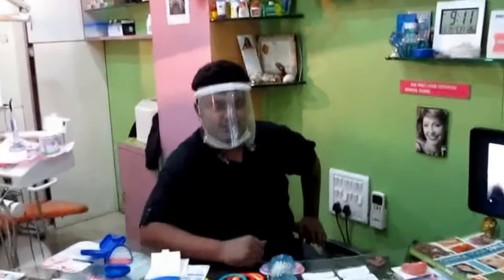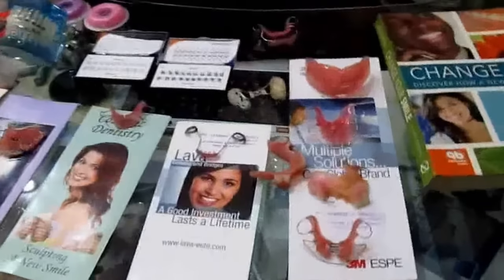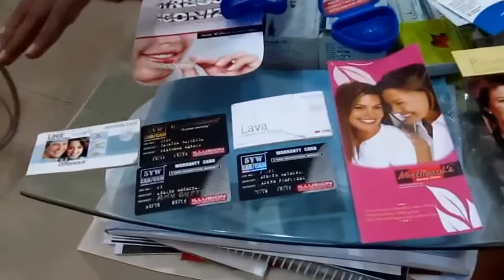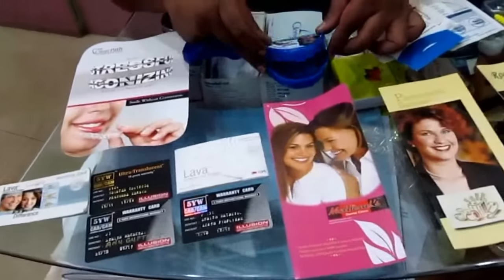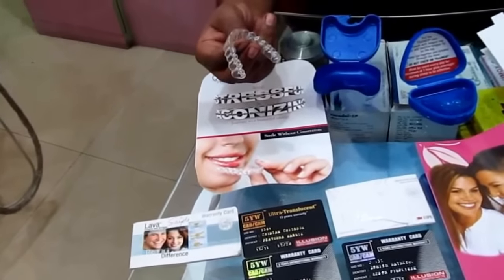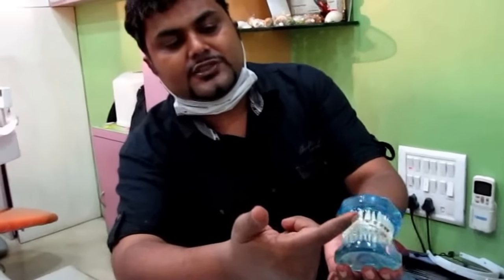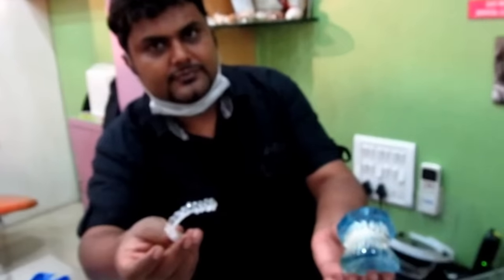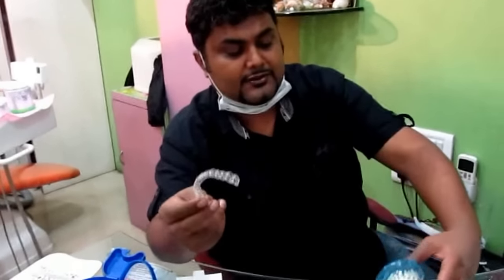Dr.Mathesul Invisalign Invisible Braces Orthodontic Dental Implant Clinic ph 8983101099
Clinic name-
Dr.Mathesul Invisalign Invisible Braces Orthodontic Dental Implant Clinic
Address: 1st Floor, F6, Gera's 77 Building, next to Punjab National Bank,
Kalyani Nagar , Ramwadi Chowk, Nagar Road,
Pune 411014
Maharashtra India
Clinic description:
Orthodontist
Dental Implants and Invisalign invisible braces clinic in Kalyani Nagar Pune. invisalign cost in india . Long reputed for Quality ethical affordable cosmetic dentistry. Dentist Dental Clinic in viman nagar koregaon park pune. invisible Ceramic teeth braces in Pune and dental Implants in Pune teeth whitening and teeth cleaning in Vadgaon Sheri Pune and Good dental clinic in Kharadi Pune Good dentistry orthodontist in Viman Nagar Pune and dental clinic in Vishrantwadi Pune best Quality Ceramic teeth caps zirconia and all Ceramic teeth bridge and dental Veneers Sms Lingual teeth braces Damon braces Clear aligners in Pune and India. invisalign orthodontist Invisalign cost in India Pune

Check out Dr.Mathesul Invisalign Invisible Braces Orthodontic Dental Implant Clinic on main